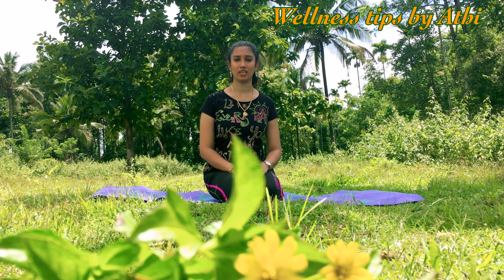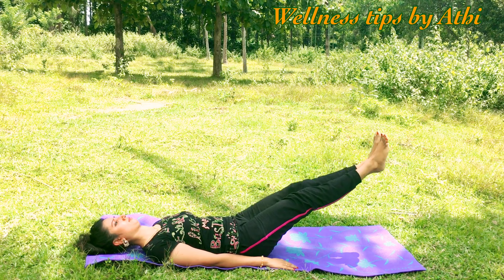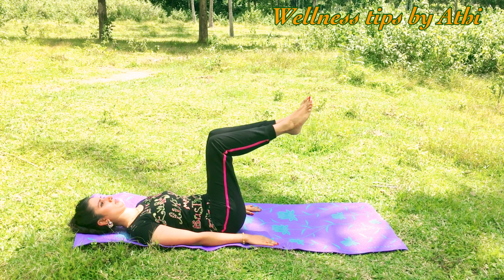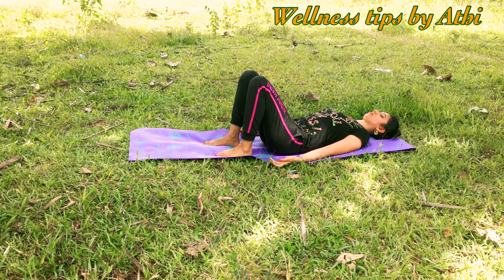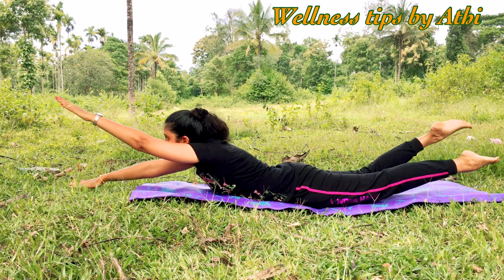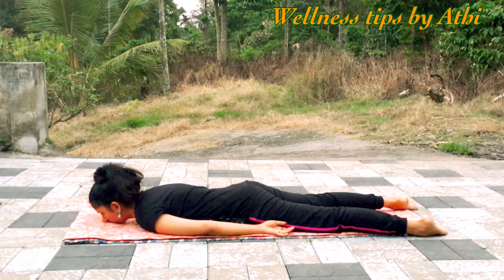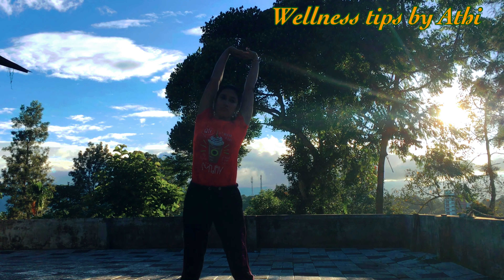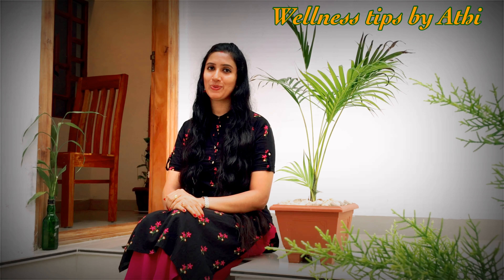10 yoga poses to reduce belly fat/how to remove belly fat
10 yoga exercise and poses to remove belly fat